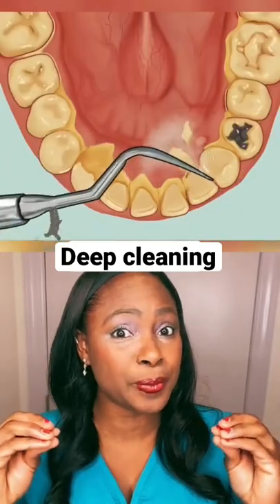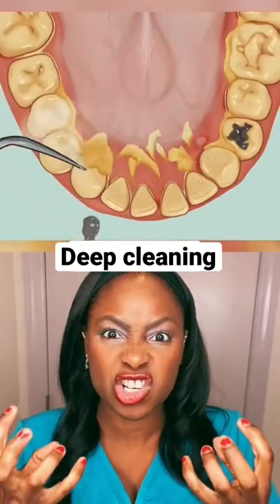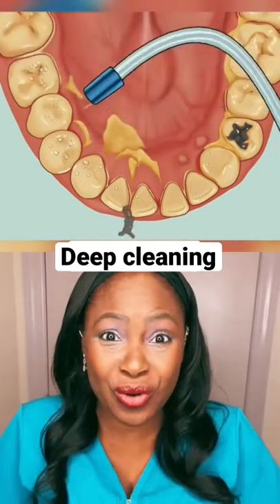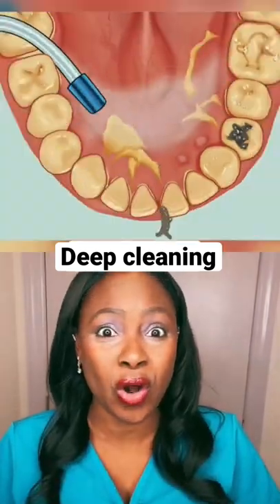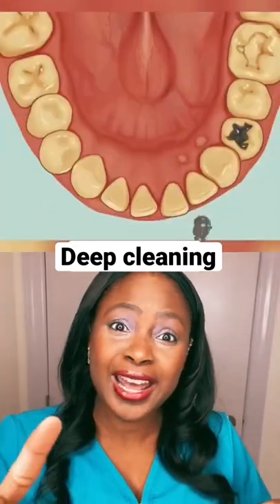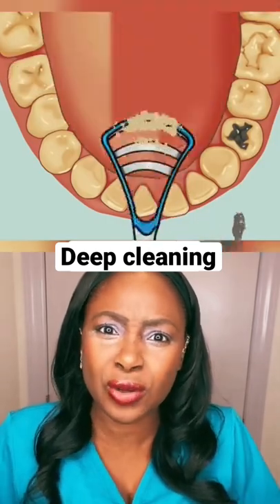Teeth cleaning at a dental office